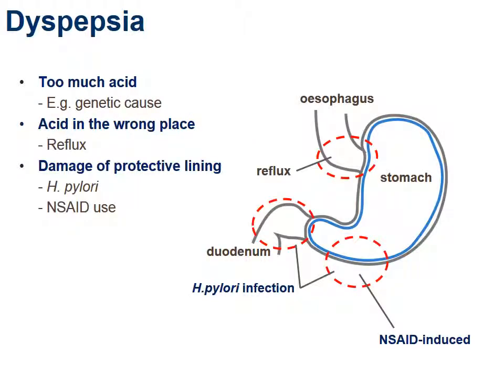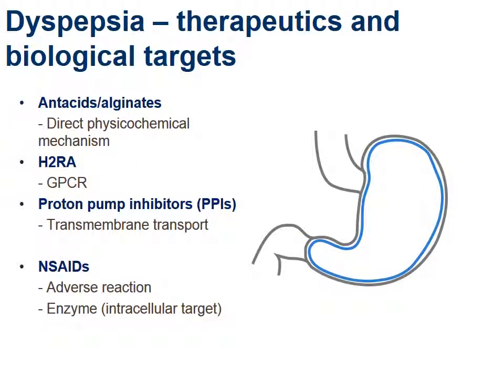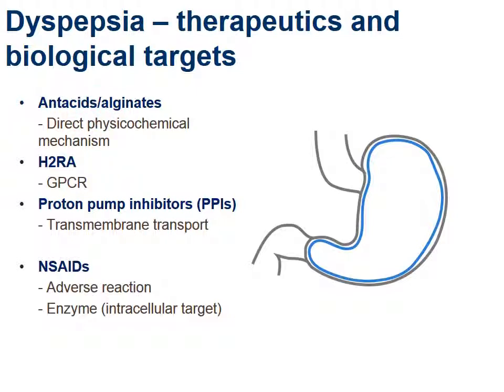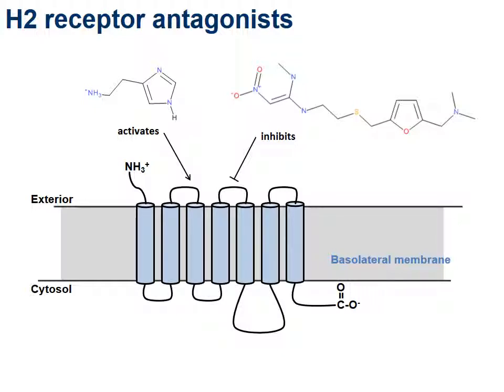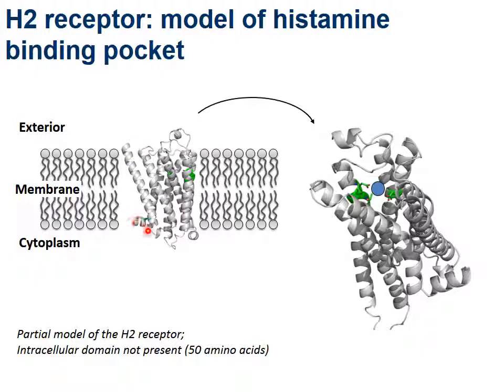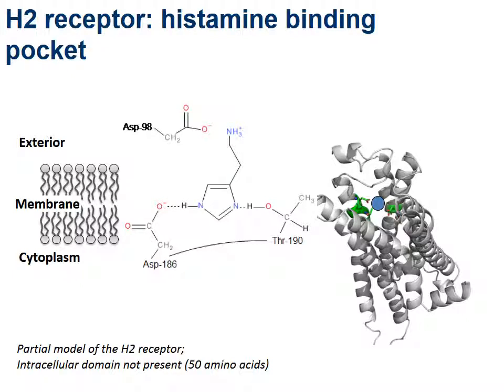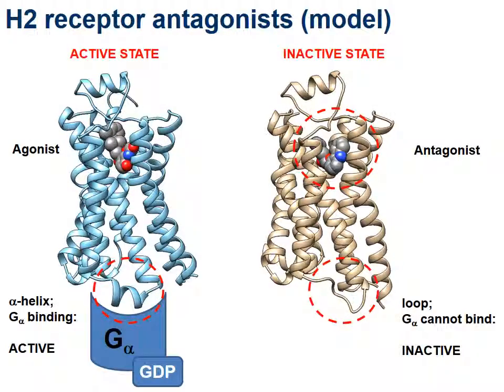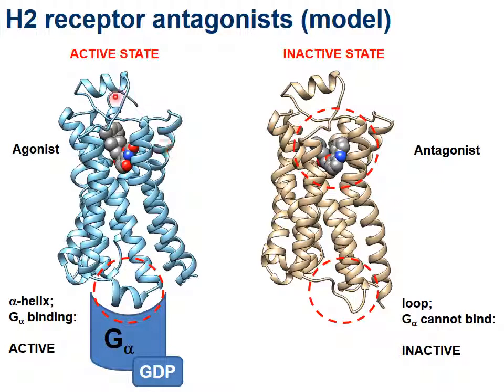Podcast 7. C4 Lecture podcast part 1